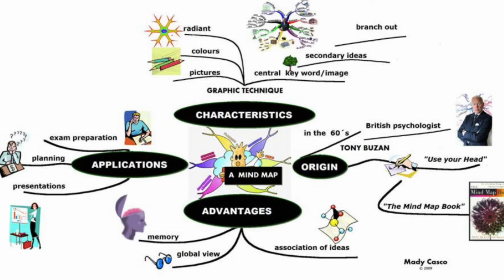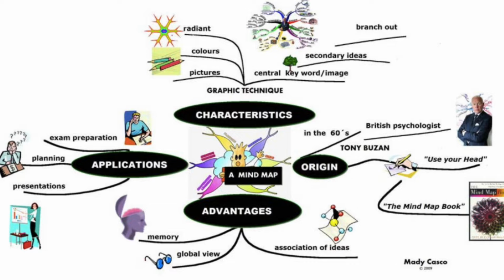MIND MAPS FOR LEARNING FOREIGN LANGUAGES // technique, my experience for German and French languages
In this video I'm gonna show you how I used mind maps to learn German and French languages. Mind maps are a great way to supplement your learning process, and I find them to be very successful in terms of retention and comprehension.

If you're looking for a technique that will help you learn foreign languages more effectively, then check out this mind mapping tutorial. I promise, you'll learn a lot and have fun doing it, as I did :)

I’m finally ready to announce my first big product that I spent hours and weeks on - my E-Book for German learners who want to achieve C1 and C2 levels ♥️

My E-Book is crafted to empower you with the tools needed to navigate the complexities of German language with confidence. Dive deep into the 30 most relevant social, scientific and political topics that you should be able to discuss on the advanced German levels C1 and C2

I know how difficult it might be to find the right resources for acquiring advanced level of German. But here you can read articles, listen to modern podcasts and watch authentic videos, all followed by highlighted new words and vocabulary lists for every topic.

💭 Bonus from me: sample phrases in German for oral report and pro/contra discussions that will elevate your ability to express yourself confidently in both formal and informal settings

You can purchase and download the E-Book from any country In the world with the safe website Gumroad